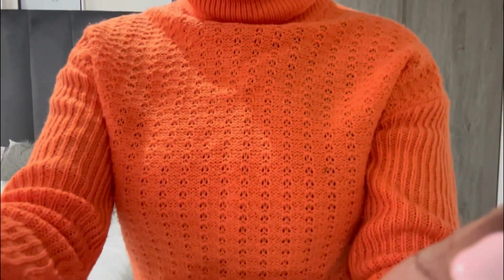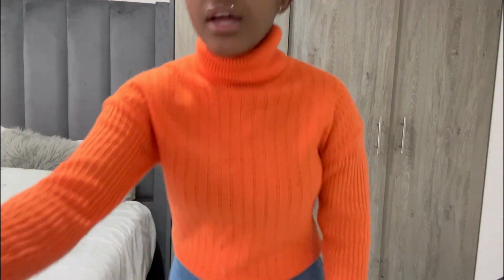Vlog| Life lately: spend a few days with me lazing around, hair installation, church , etc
Hey faves💋

The name of the first restaurant is Vivace Bar by Radisson Blu Hotel Sandton, located on the 13th floor.

The second restaurant is Aurum, located on the 7th floor at The Leornado, Sandton